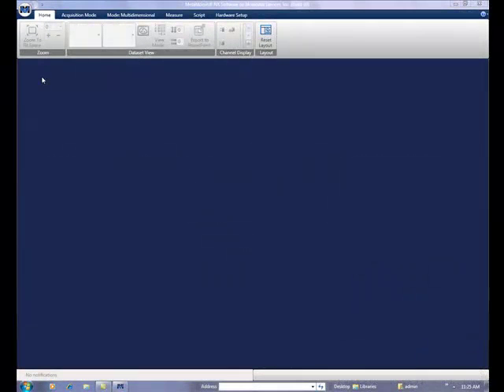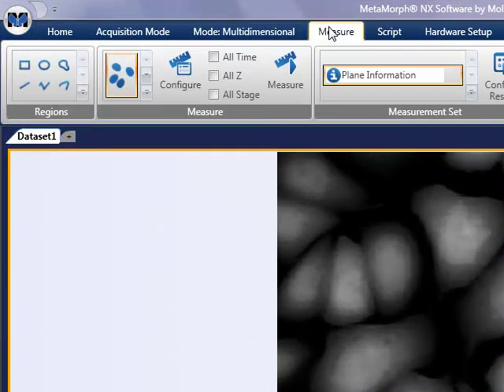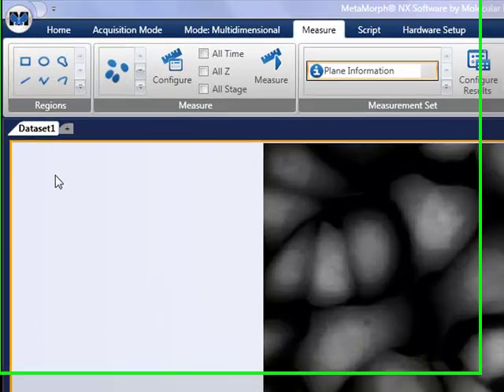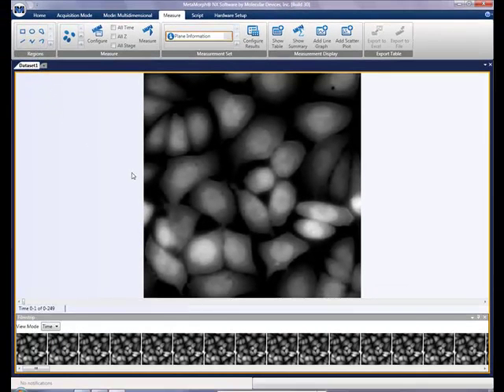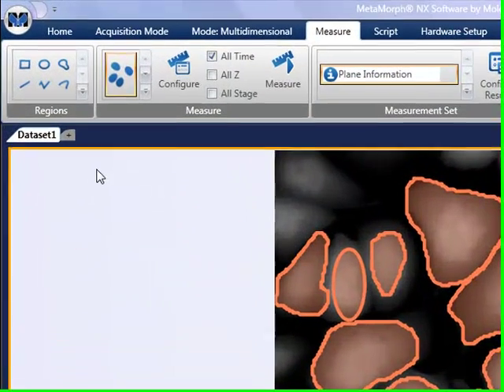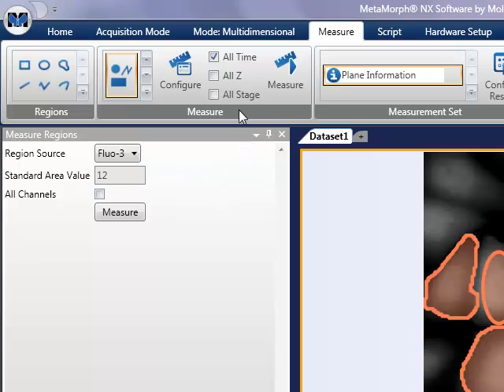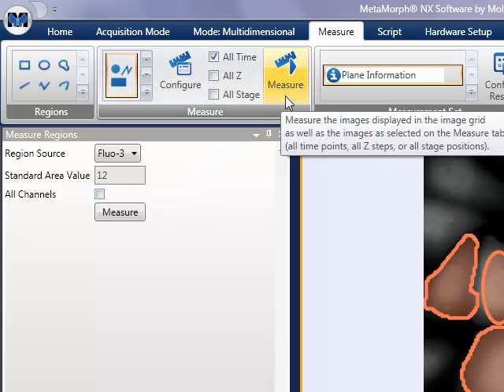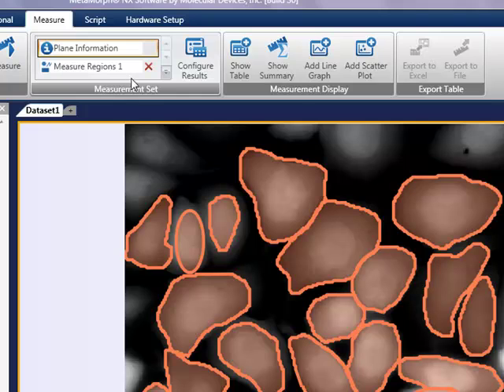Measuring Data Sets using Regions of Interest in MetaMorph NX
Learn how to measure data sets using the regions of interest, useful when you want to analyze a sepecific structures on a single image, or the intensity of a non-mobile structure over time or Z.